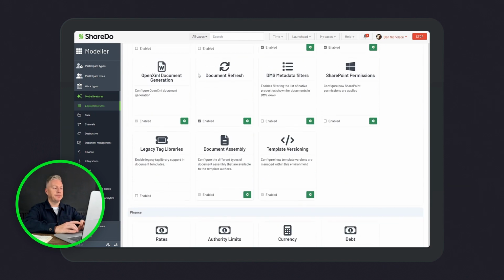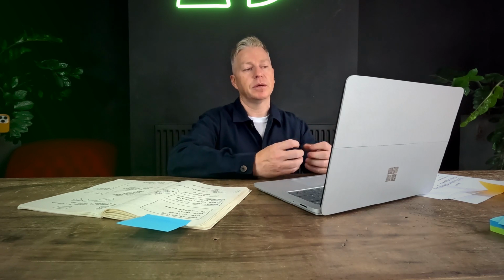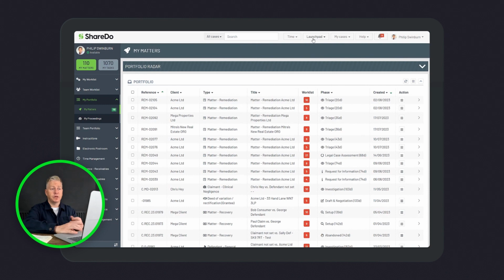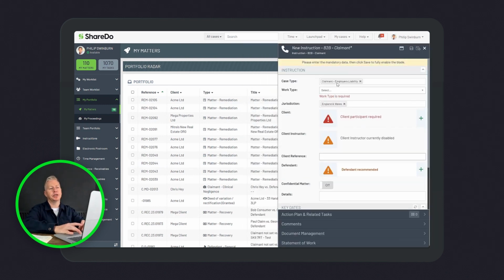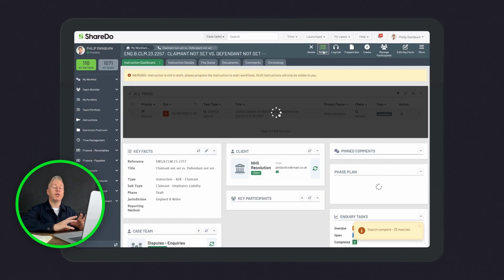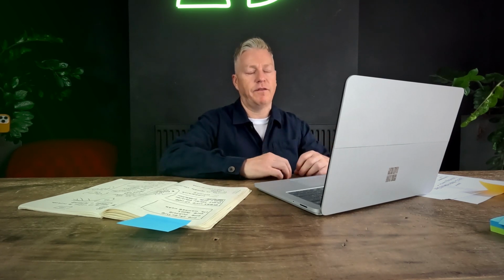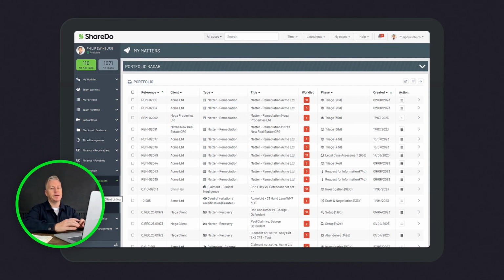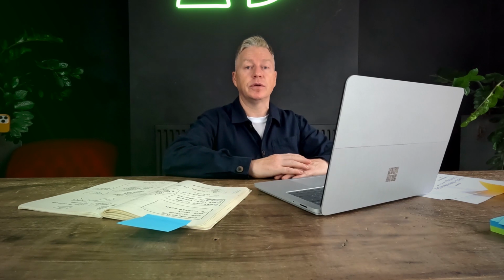Part 10: Matter Intake and Client Onboarding (ShareDoShow)